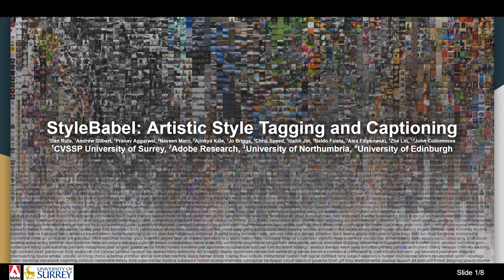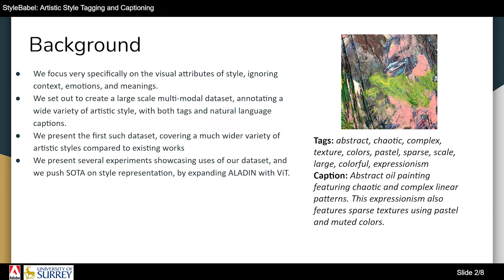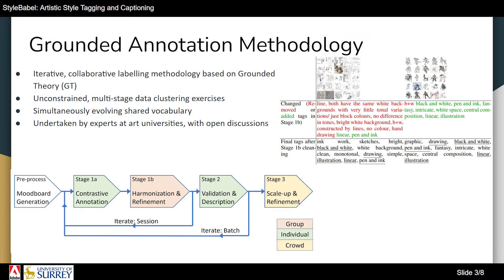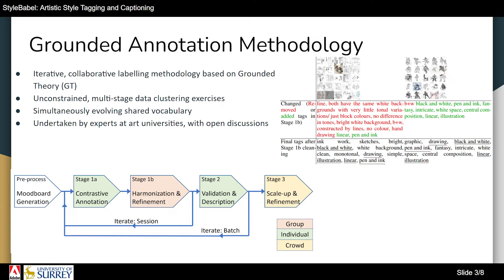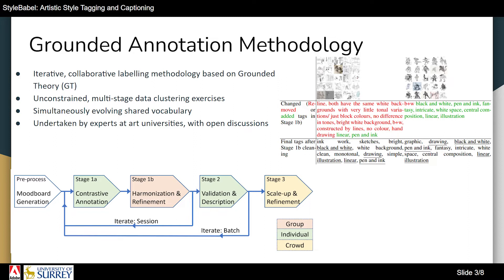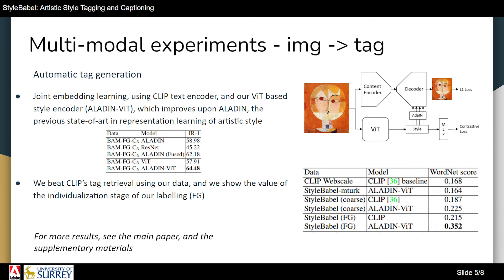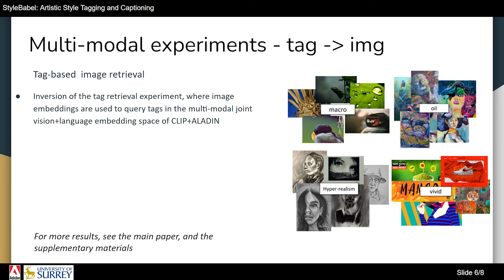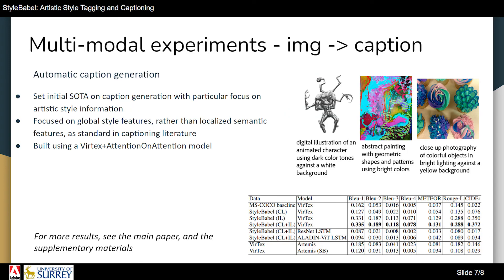StyleBabel: Artistic Style Tagging and Captioning | ECCV 2022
We present StyleBabel, a unique open access dataset of natural language captions and free-form tags describing the artistic style of over 135K digital artworks, collected via a novel participatory method from experts studying at specialist art and design schools. StyleBabel was collected via an iterative method, inspired by `Grounded Theory': a qualitative approach that enables annotation while co-evolving a shared language for fine-grained artistic style attribute description. We demonstrate several downstream tasks for StyleBabel, adapting the recent ALADIN architecture for fine-grained style similarity, to train cross-modal embeddings for: 1) free-form tag generation; 2) natural language description of artistic style; 3) fine-grained text search of style. To do so, we extend ALADIN with recent advances in Visual Transformer (ViT) and cross-modal representation learning, achieving a state of the art accuracy in fine-grained style retrieval.